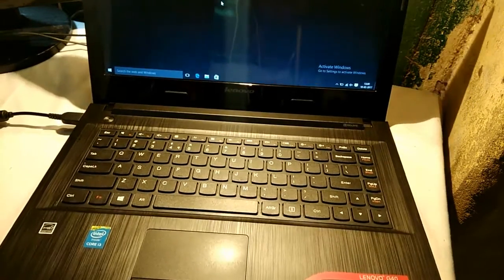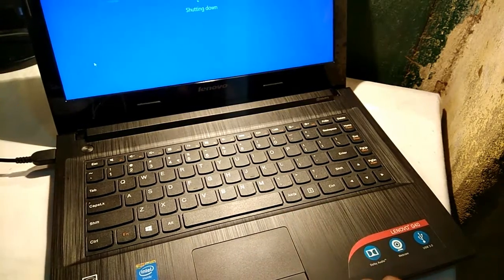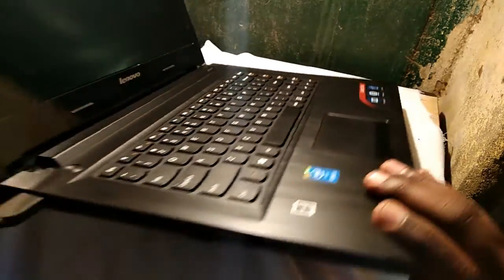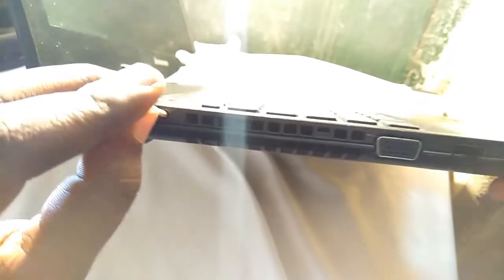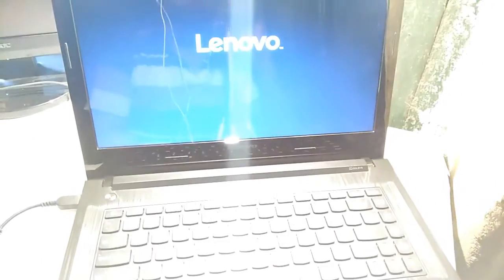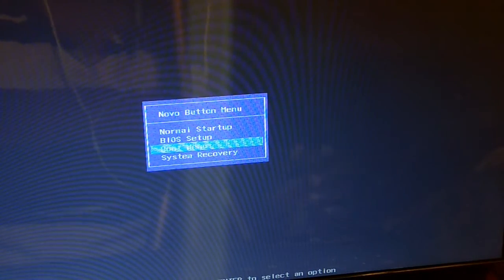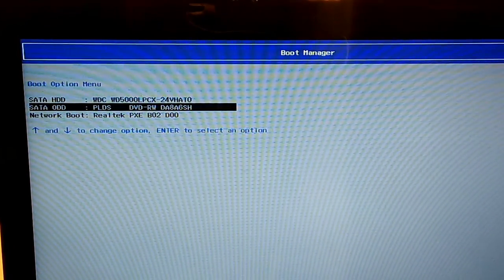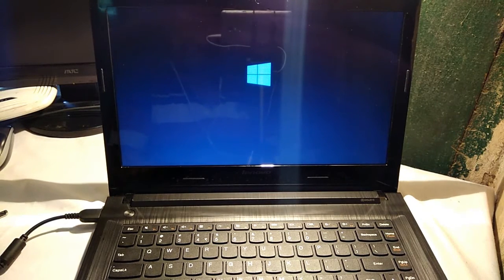HOW TO TURN ON BOOT MENU AND INSTALL A NEW OS IN LENOVO LAPTOPS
this video will help you to turn on boot menu screen on lenovo G series laptop.
G40/G50/G60/G70